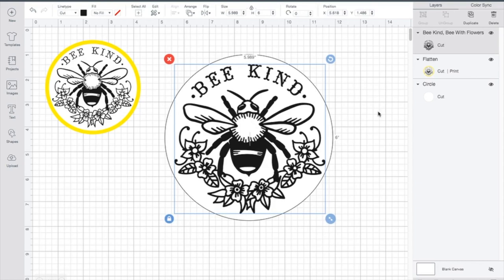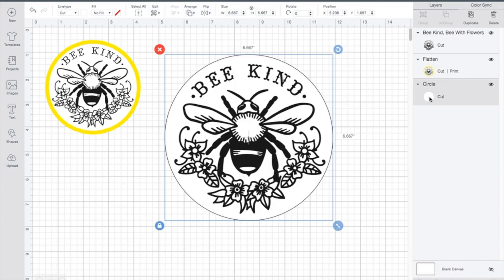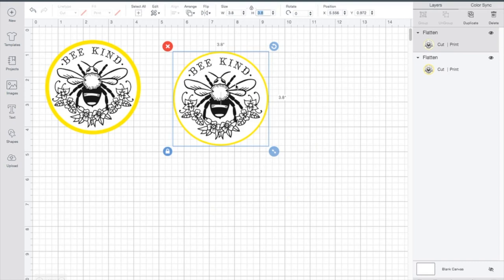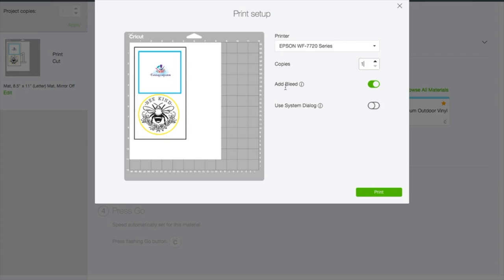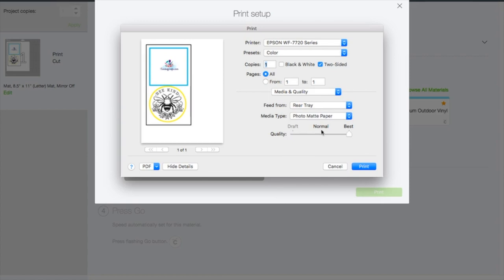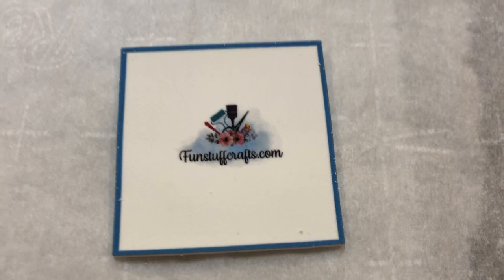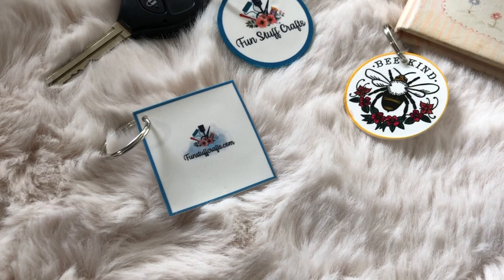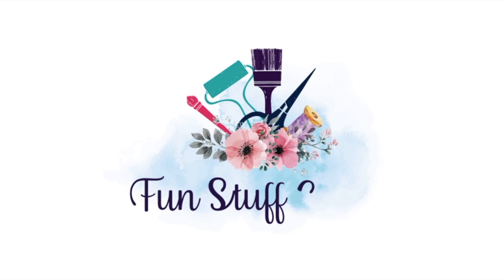DIY Shrinky Dinks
Fun fact for today. Did you know that you can print and cut Shrinky Dinks with your Cricut! This step by step tutorial will show you how you can print then cut lots of designs and create accessories with Shrinky Dinks Ink Jet paper.

Full supply list is on my blog at FunStuffCrafts.com

Shrinky Dink InkJet Paper

Don’t forget to checkout my All Things Fun Stuff Crafting Shopping List!